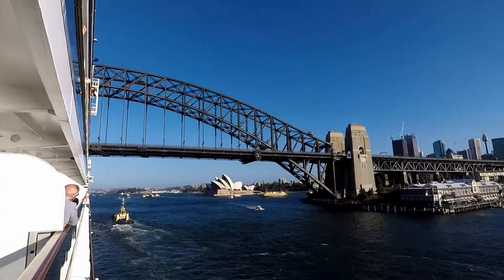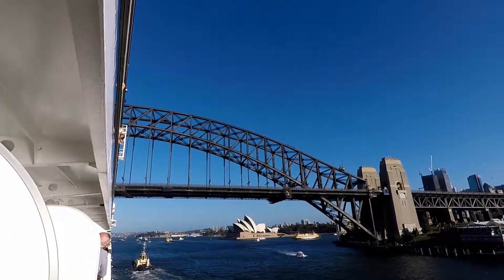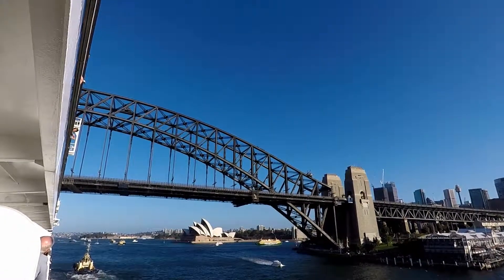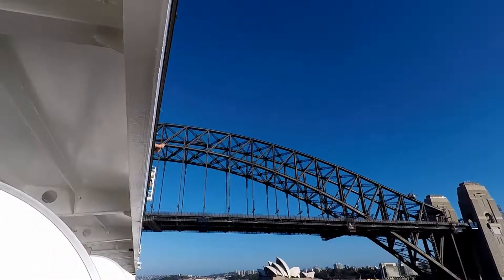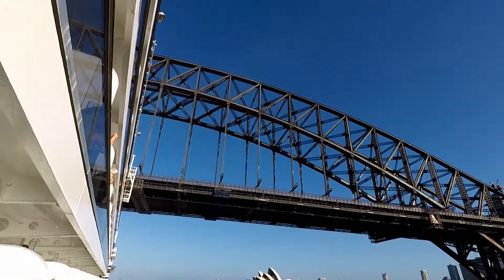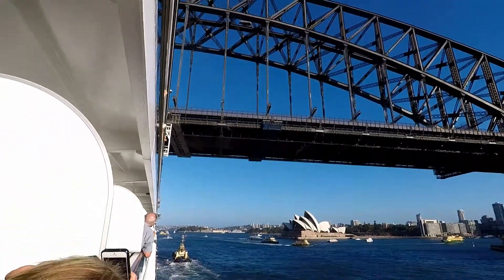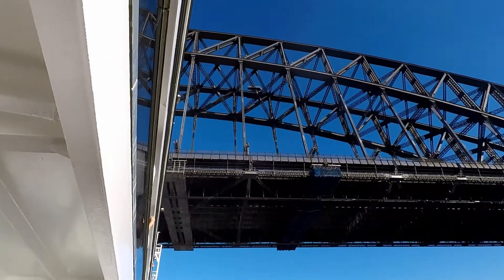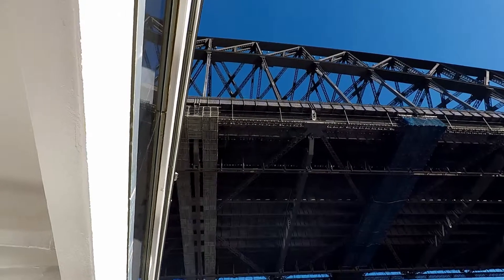Cruise ship passing under Sydney Harbour bridge Australia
Cruise ship passing under Sydney Harbour bridge with just 2.5 mtr clearance. Cruising in Australia with dramatic video of cruise ship just clearing Sydney Harbour bridge with inches to spare.